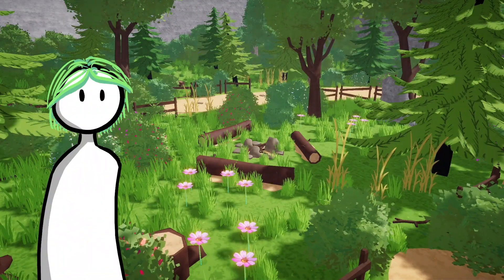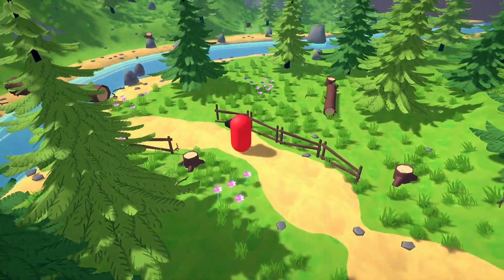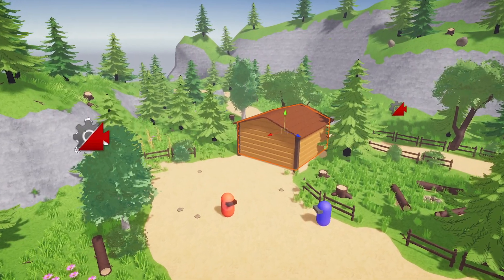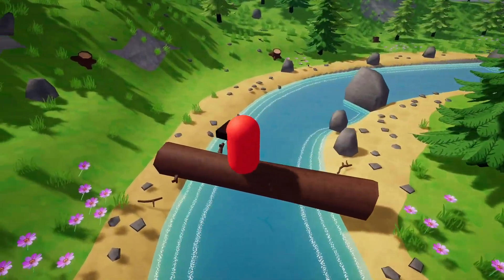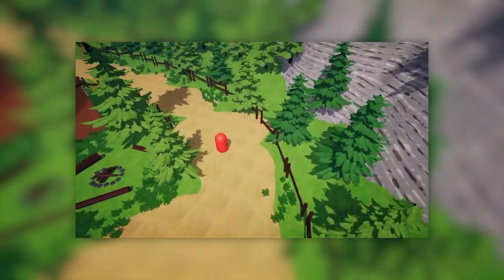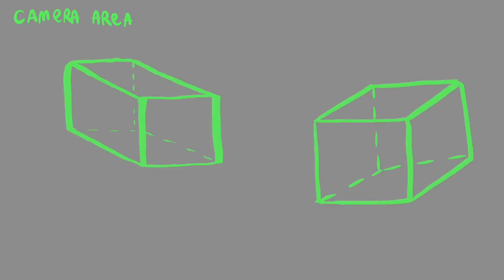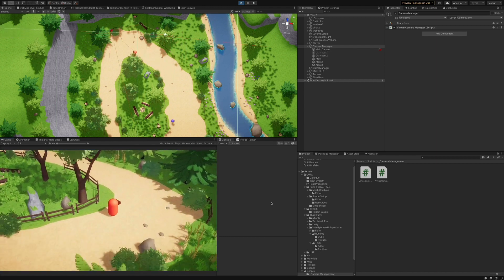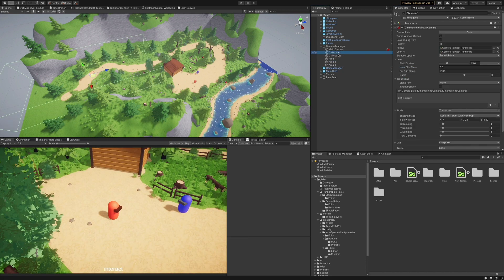Making an Indie Game in Unity: Smooth Camera System (Indie Game Devlog #1)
I'm quite busy lately but I also want to get you up to speed with there progress so here's a short one on how the camera control is handled using a custom system feature Cinemachine virtual cameras.

Video Timestamps:
0:00 Intro
0:27 Recap
1:01 The Camera Problem
1:22 Dolly Track Camera System
2:00 Area Triggered Camera System
3:06 Outro